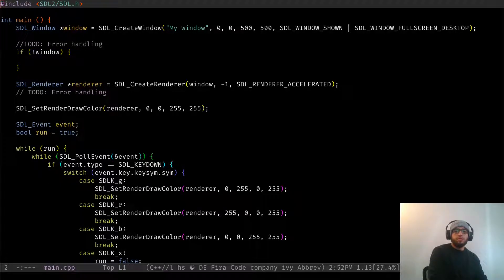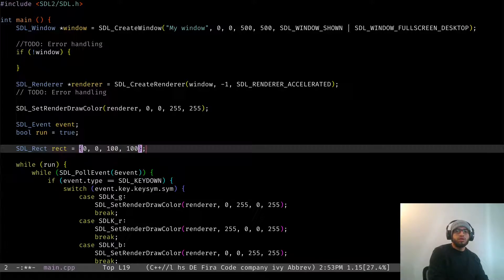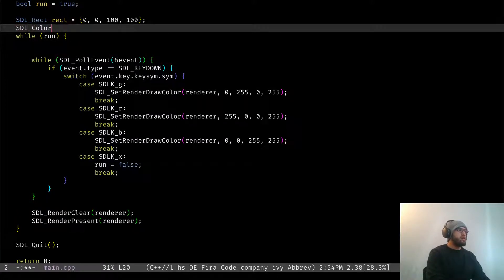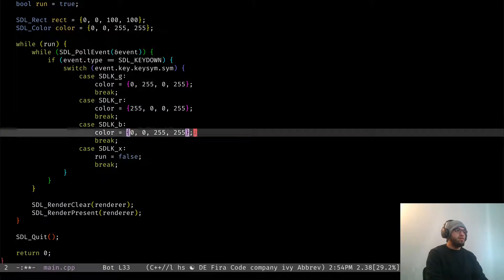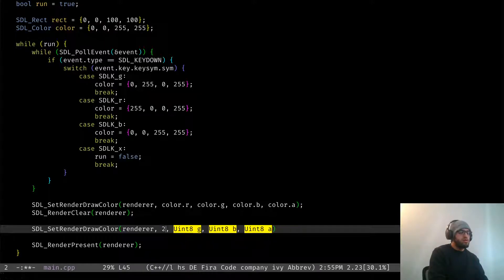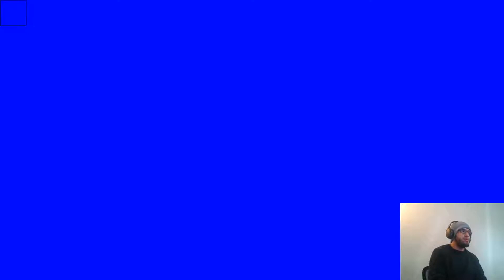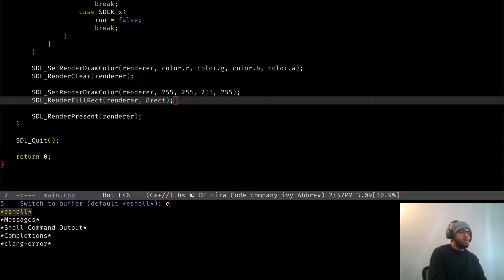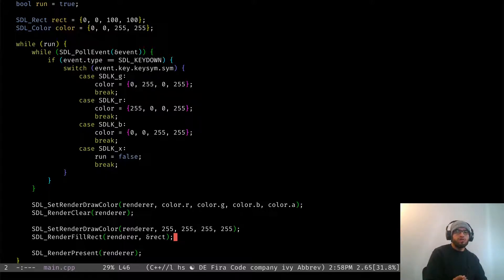Drawing a square with SDL2!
A short video on how to render a white square with SDL2.